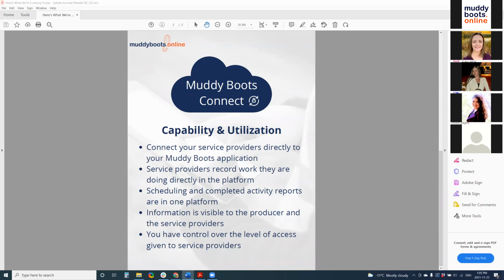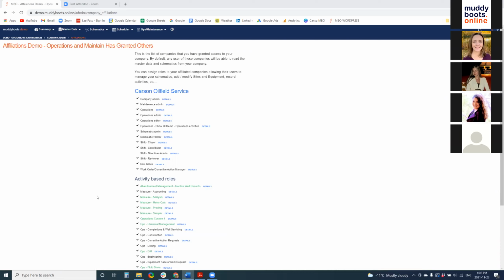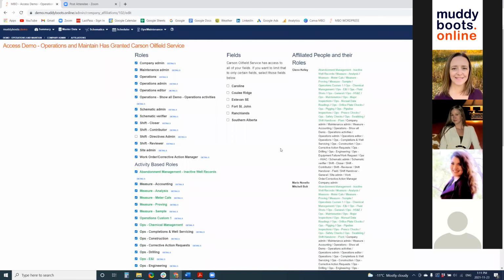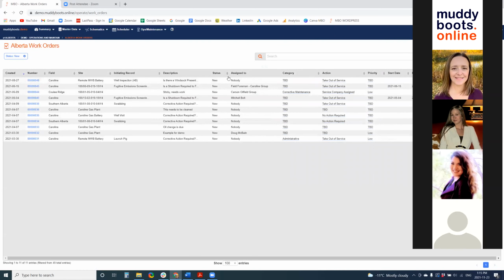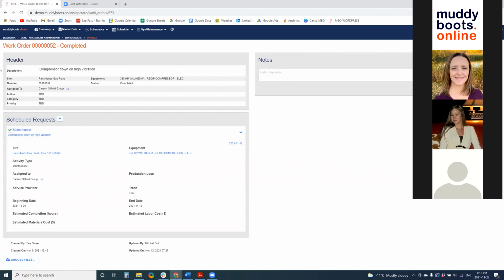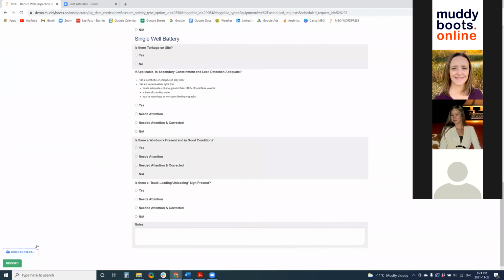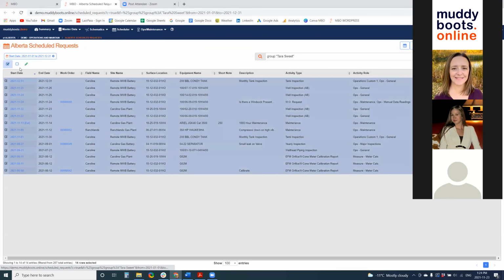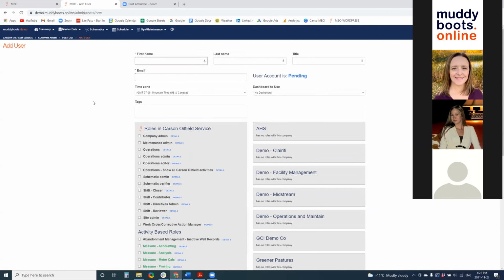Webinar: Muddy Boots Connect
This allows your service providers to record the work they are performing at your sites and on your equipment directly into Muddy Boots, just like your staff is currently doing.

Individual service provider employee accounts are set up, so you know exactly who recorded the work.

3rd Party Service Providers: Anything that you are hiring a 3rd party to do can be assigned and recorded directly in Muddy Boots. Meter calibrations, proving reports, maintenance requests, work orders, etc.

Co-Owned Facilities/Non-Operating Stakeholders: In instances where there are co-owned facilities, non-operating stakeholders can be granted view access to see the scheduling and reporting and can be limited to a specific field within your MBO hierarchy.

Everyone Accesses the Same Platform: Scheduling and completed activity reports are now in one platform, allowing you to reduce phone calls, emails, and file sharing between you and your service providers, really streamlining communication and work management.

You're In Control: With Muddy Boots connect you are in control of the level of access a service provider has, including control at the field levels.